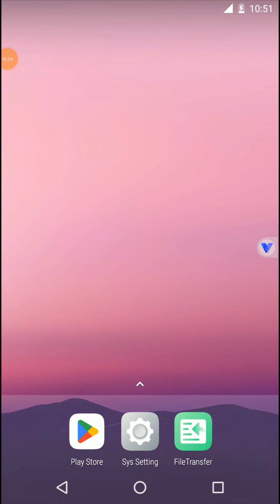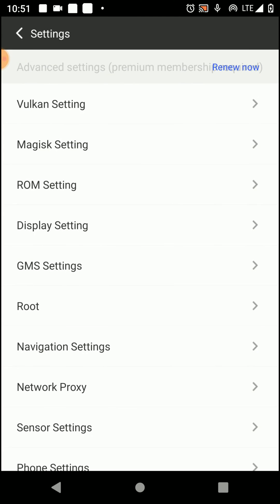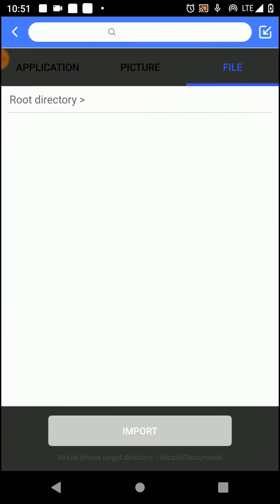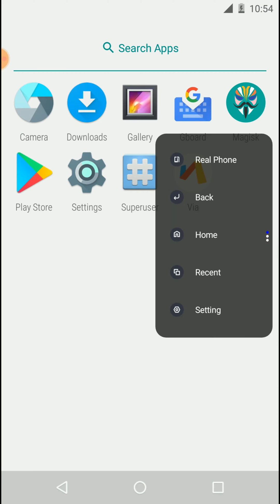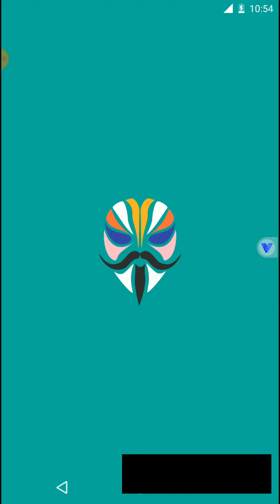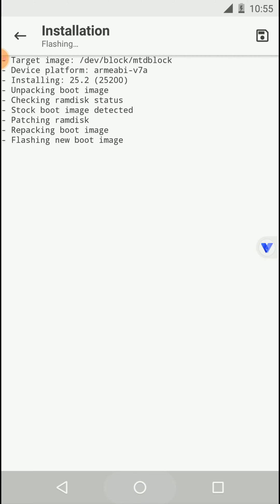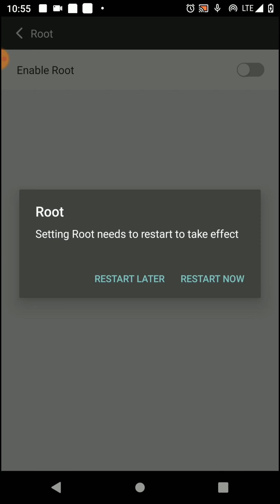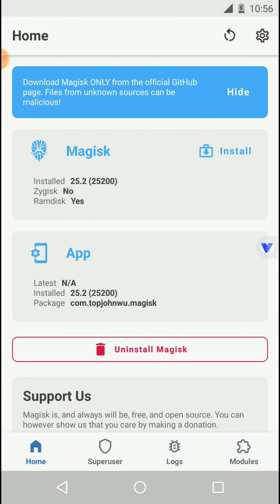VphoneGAGA 32Bit android 5.1 and upper support All unlock version - MAGISK ROOT | Android 12 support